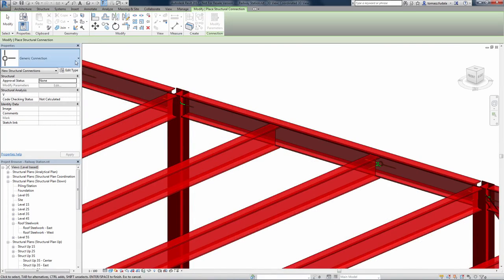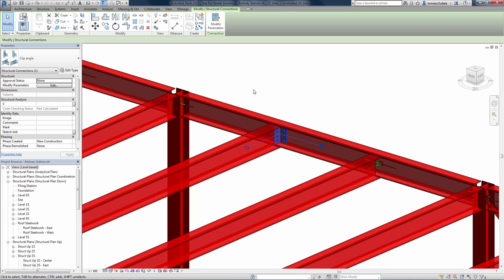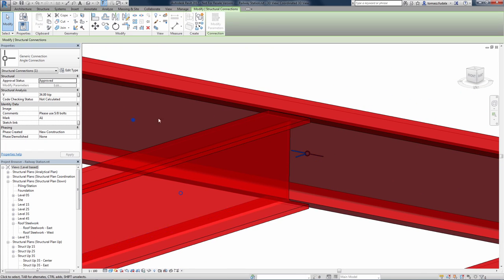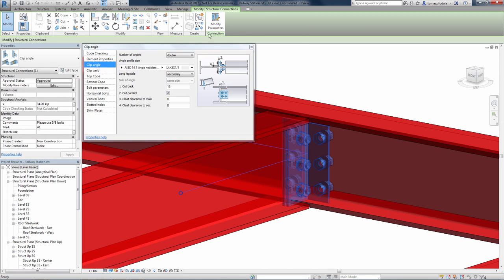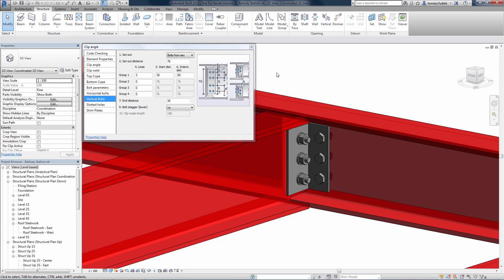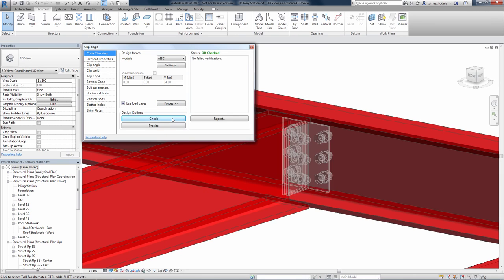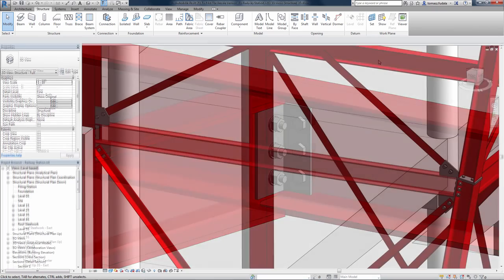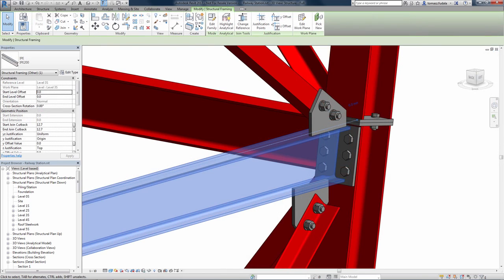Autodesk Steel Connections for Revit 2017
Autodesk® Steel Connections for Revit provides access to a variety of parametric steel connections in Revit, enabling connections to be modeled with a higher level of detail. The application also includes a built-in steel connection design engine based on US and European codes.